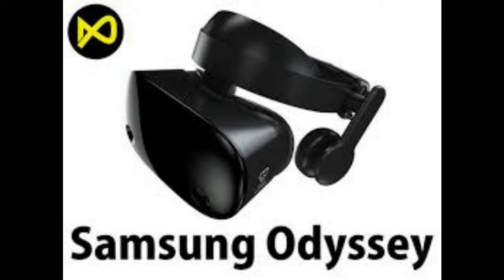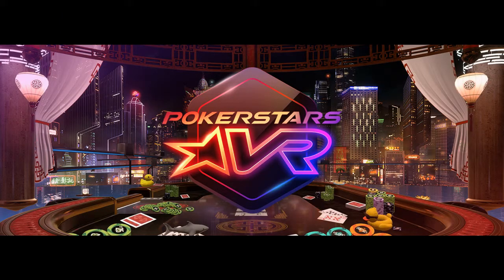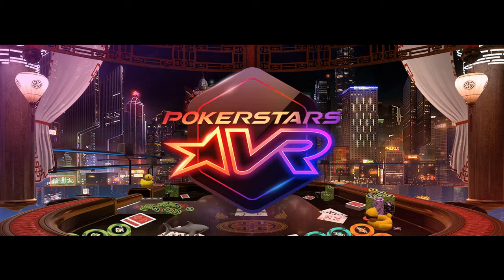Today's VR News: PSVR 2 is on Its Way!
The news tonight: I go into quite a few ways that virtual reality gaming will become more accessible soon. The first story is about the sale going on for Samsung's Odyssey+ headset currently on sale. The next is about pokerstars VR finally hitting its 1.0 update. Of course, this video would be incomplete without news about the Playstation 5 and the hardware sequel to the Playstation VR, the PSVR2. Finally, an arcade in Austin, TX is getting a VR upgrade

Samsung's Sale announcement:

0:09

Link to purchase your very own Samsung Odyssey

PokerStars VR hits Update 1.0

1:58

Debut of PokerStars VR

PS5 and PSVR2 Patents Surface

5:11

VR arcade news

7:27